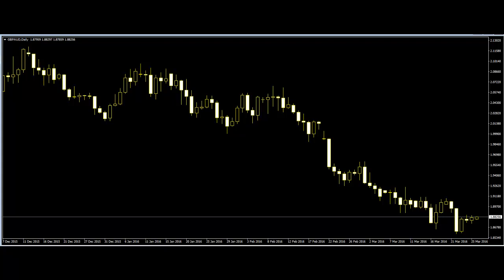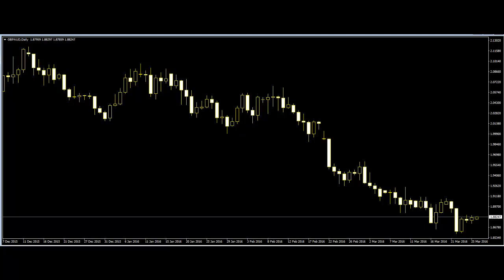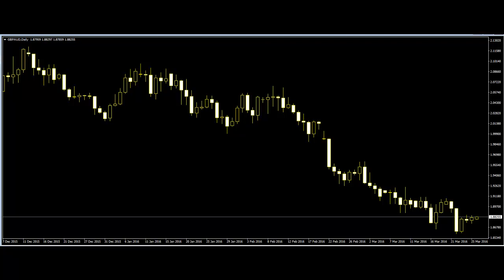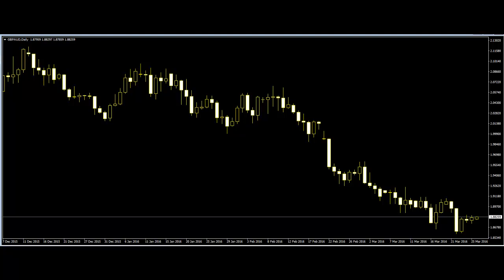Price Action Trading Trend Lines and Channels